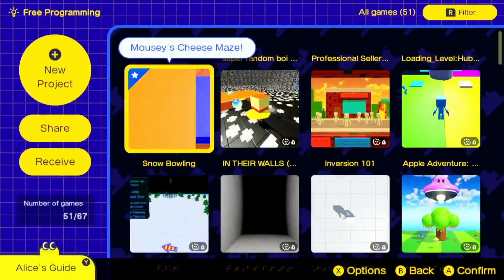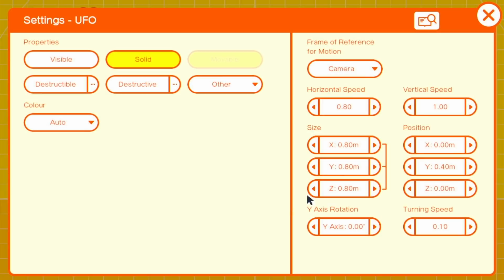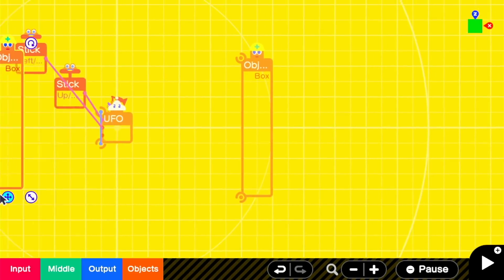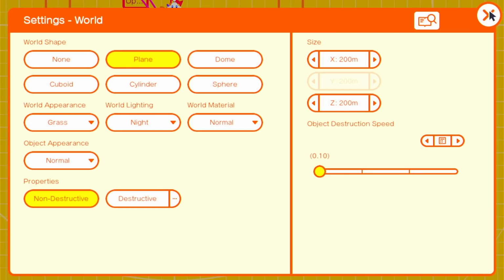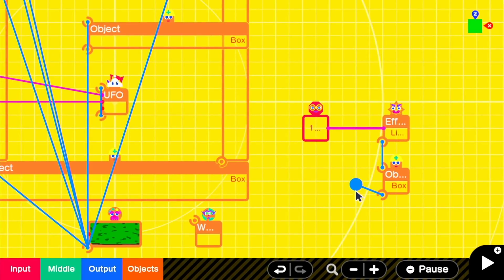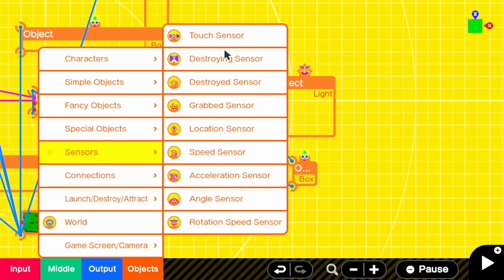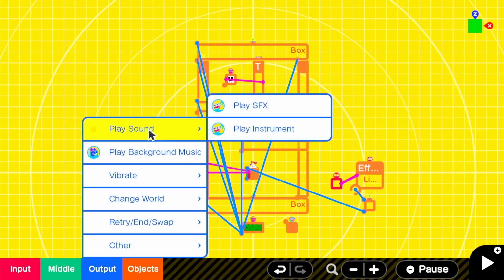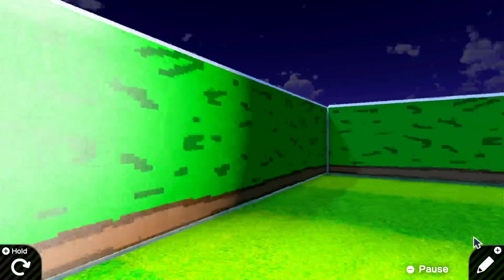Game Builder Garage - Making an FPS Horror Game! (Tutorial): Flashlight, Jumpscares & 3D Build Guide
In this tutorial we'll be learning how to make a spooky first person horror game in Game Builder Garage!

▬ Highlighted Games ▬▬▬▬▬▬▬▬▬▬
Don't Trip: G 002 FX1 MH2
B&W 1 Lost Traveller: G 000 V34 WNR
WarioKart: Bet It Together! V2: G 007 6M1 BBD
The Adventures of Pogee 1-1: G 002 35P T 4L
Snow Bowling: G 006 1B3 PF6
Kirby's Food Frenzy: G 006 94G RDR

▬ Topics ▬▬▬▬▬▬▬▬▬▬
0:00 - Intro
0:39 - Creating your Character
1:22 - Setting up your Camera
2:15 - Building your Level
4:42 - Adding your Flashlight
6:06 - Constructing your Jumpscare
7:31 - Adding SFX & BGM
8:11 - Adding a Restart Nodon
8:59 - Horror Game Demonstration
9:45 - Outro